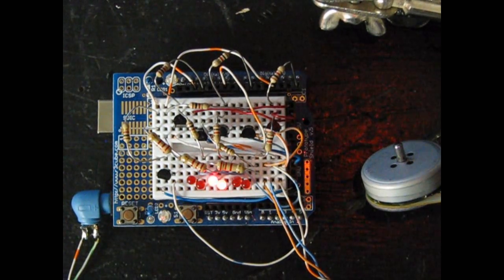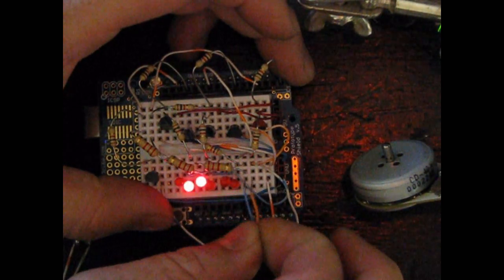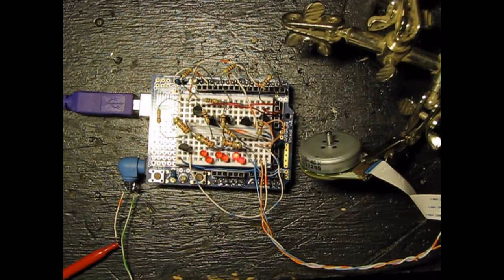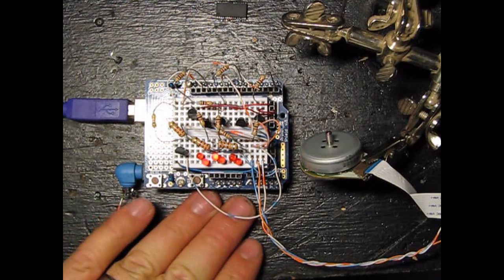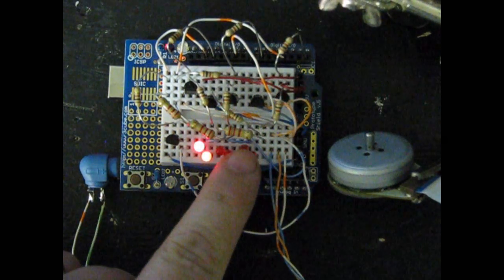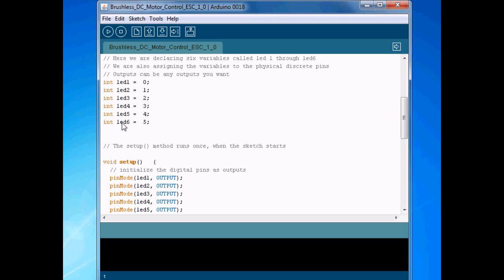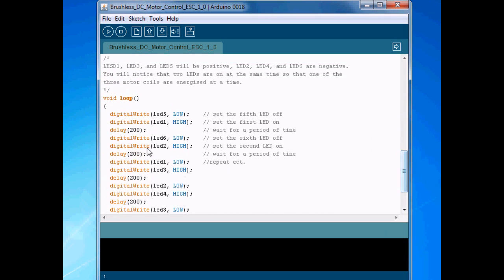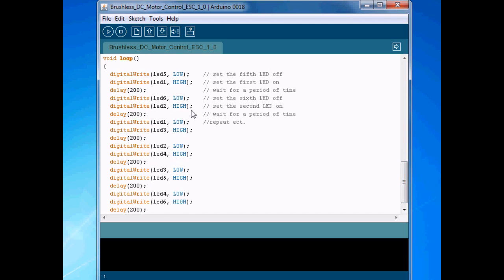DIY Arduino Brushless DC Motor controler (Electronic Speed Controler ESC) 1 of 2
Here is the first ESC I built with an Arduino.